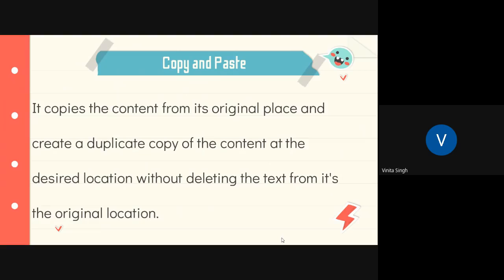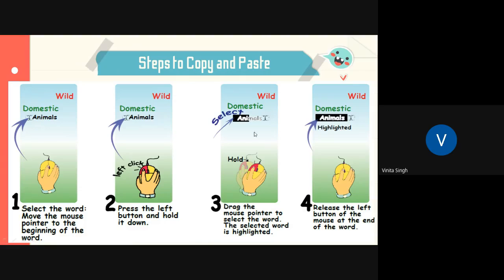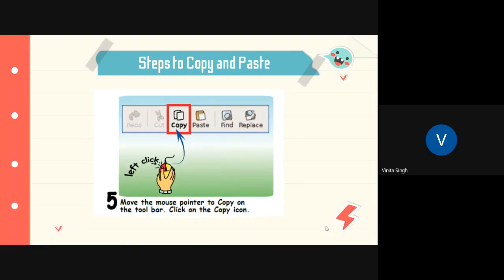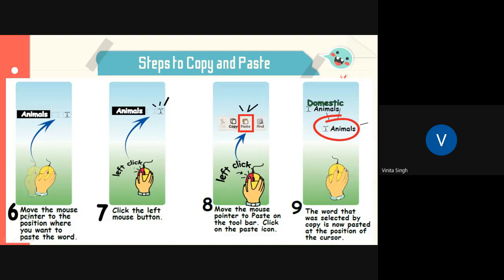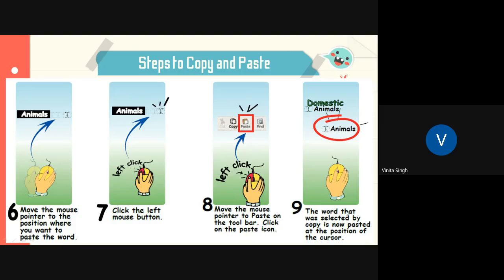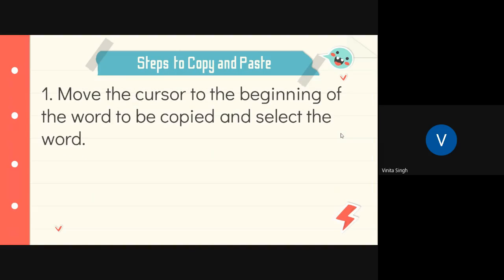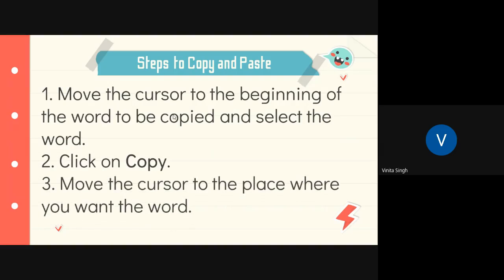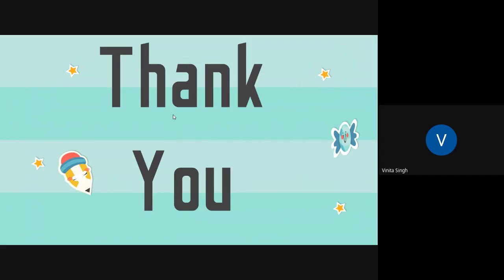GRADE 2 BASIC FEATURES OF TEXT EDITOR PART 2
BASIC FEATURES OF TEXT EDITOR